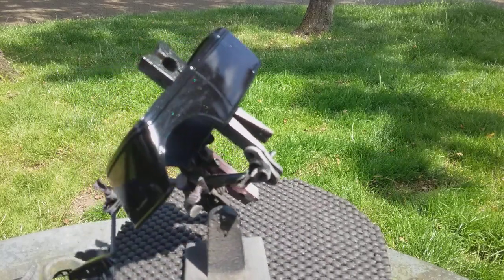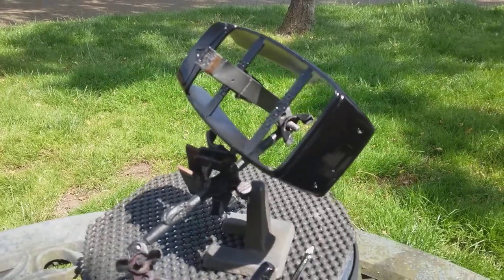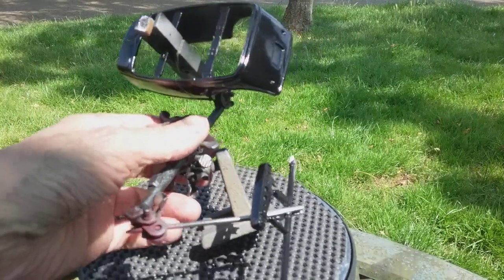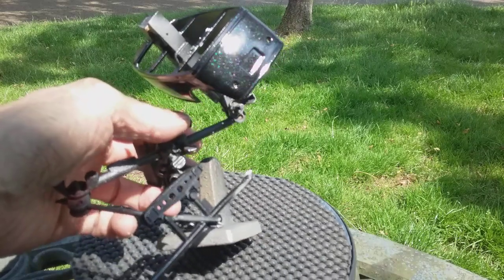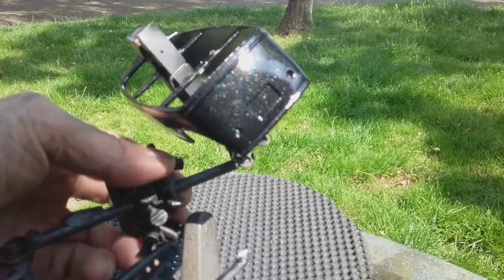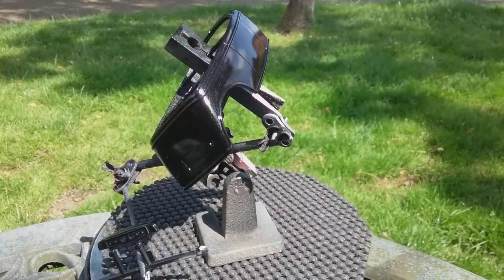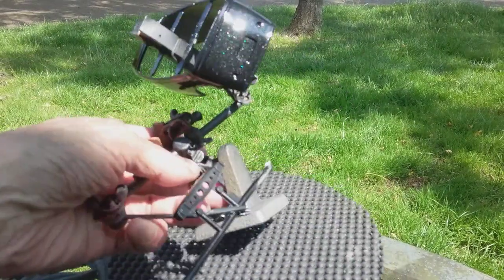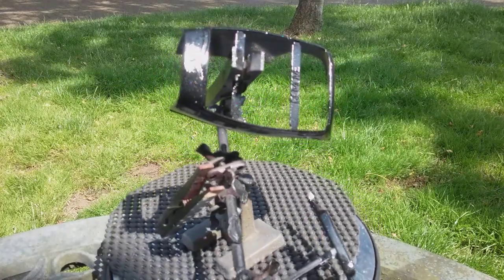amt 1932 Phantom Vicky sparkling in the sun 👍😎